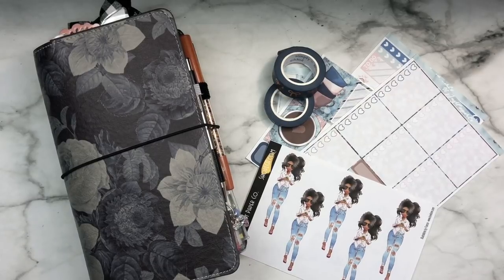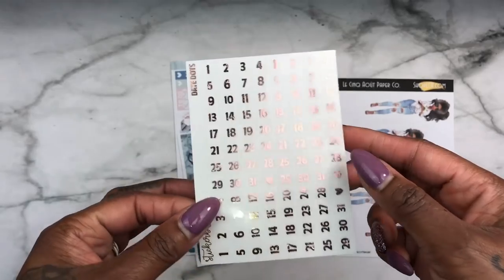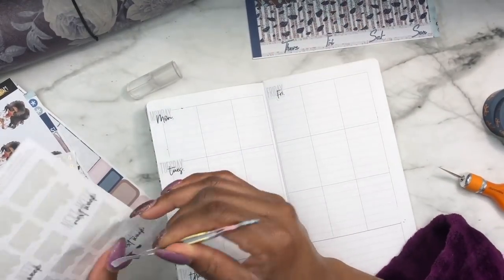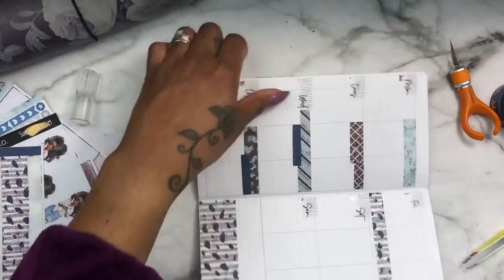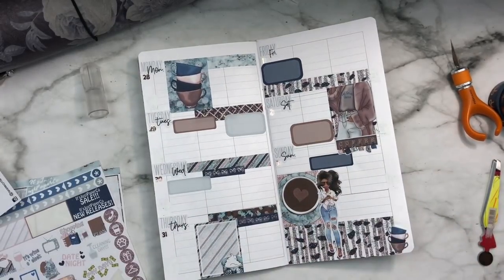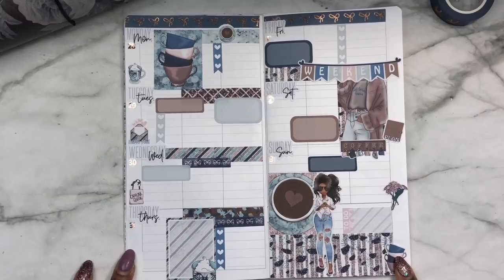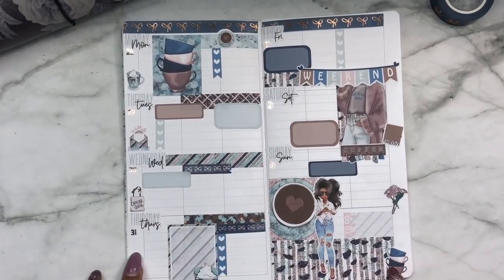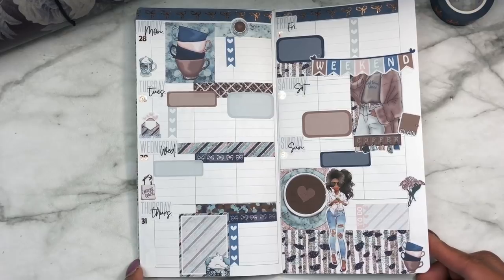PLAN WITH ME TRAVELERS NOTEBOOK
This weeks plan with me is in my standard size tn by Carpe Diem

Shops uses below:
It's Just Paper Co (this is a old kit no longer available)

• TUL LIMITED EDITION BRIGHT GEL PENS

• PAPERMATE INKJOY GEL PENS

• FISKAR FINGERTIP CRAFT KNIFE

• ZEBRA MILDLINER MARKERS

SHOP DISCOUNT LINKS

• MAILING ADDRESS:
CheKesha Simms